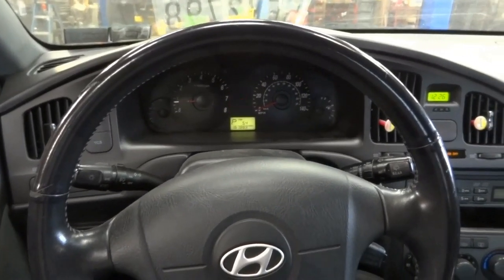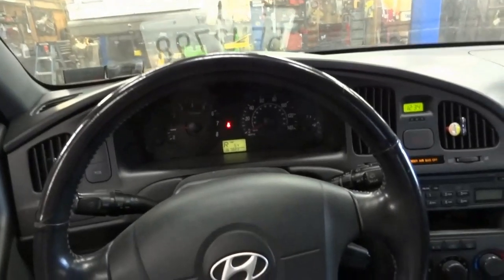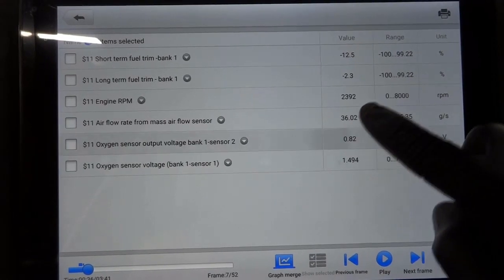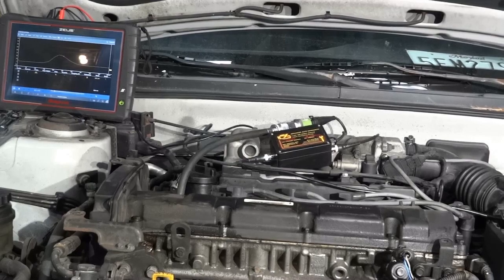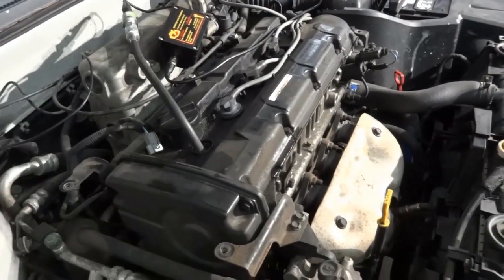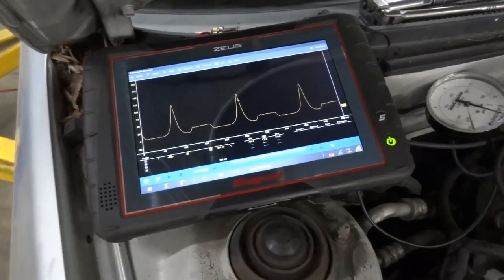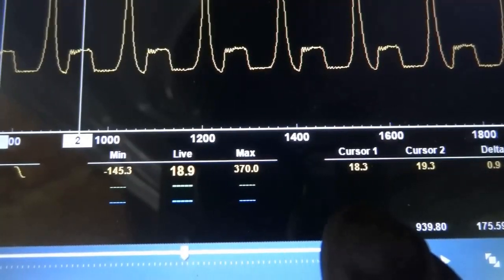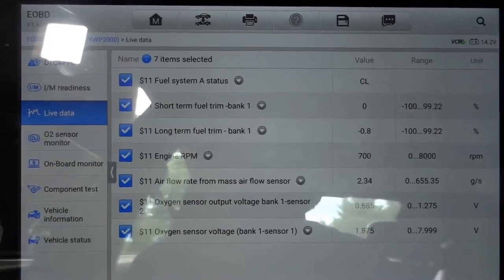Hyundai Elantra: Transmission Not Shifting! Severe Engine Power Loss! No Check Engine Light On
In This Video I will show you how to diagnose the Root Cause of A Severe Engine Power Loss Concern On a Hyundai Elantra!